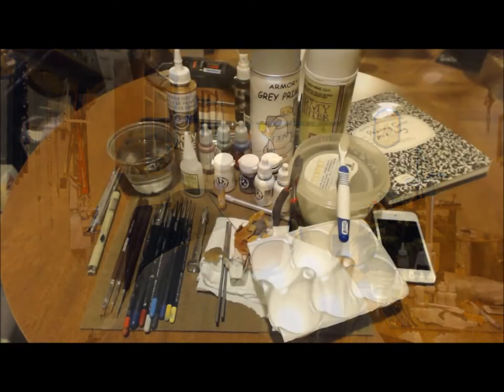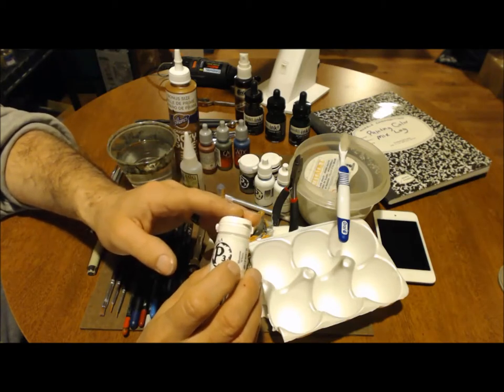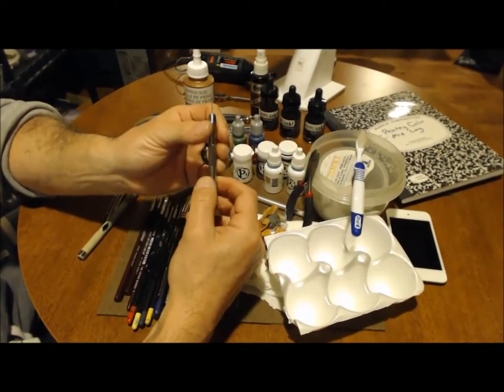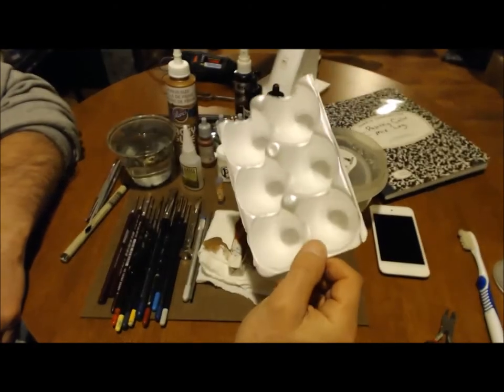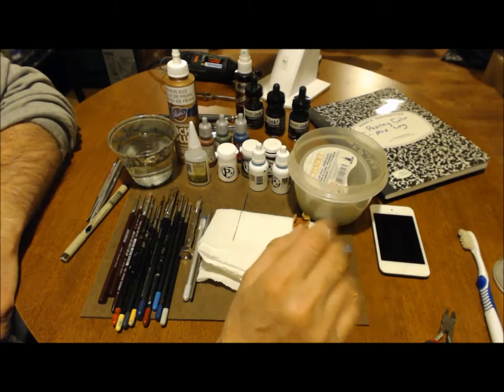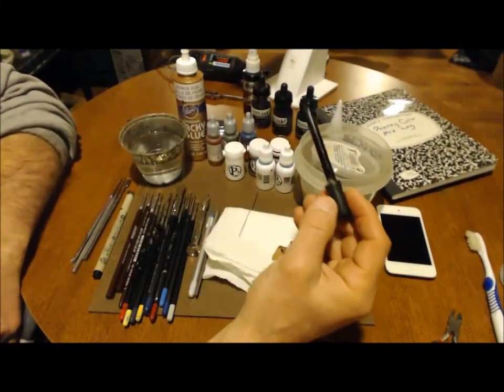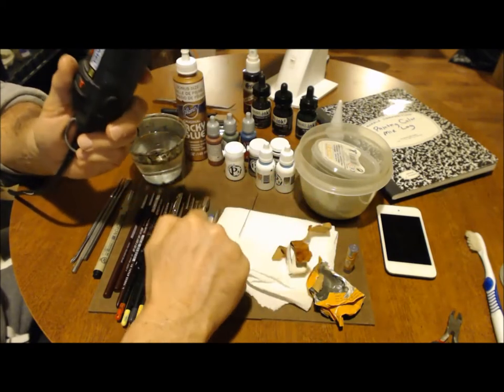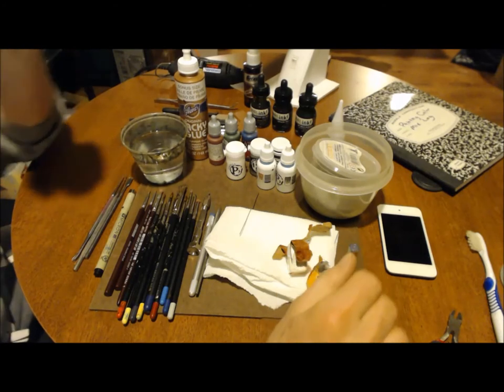How to paint wargame miniatures : Basic Gear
This is a ground level instructional video on what gear you will need to properly paint miniatures like a pro.  It covers a broad spectrum of items including paint, brushes, sculpting tools and others.  Intended for the beginner.  Enjoy.